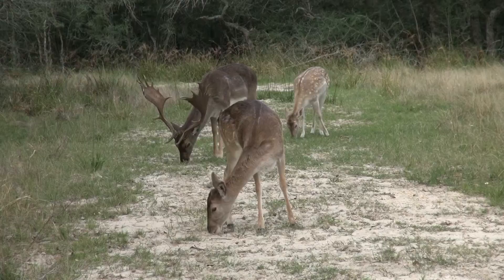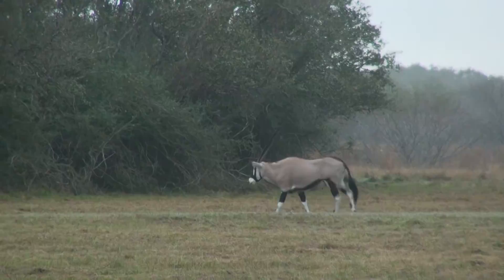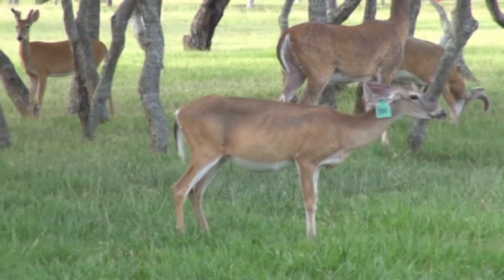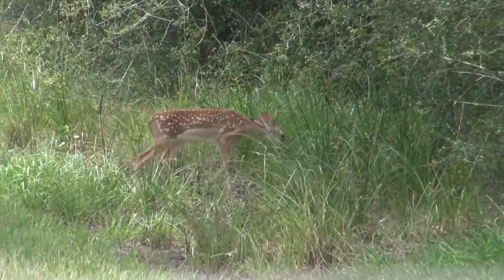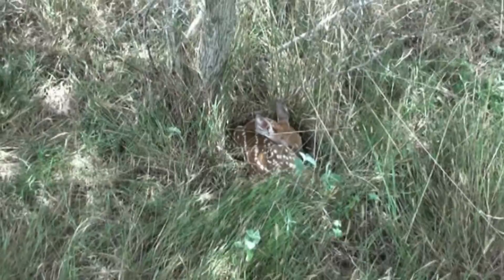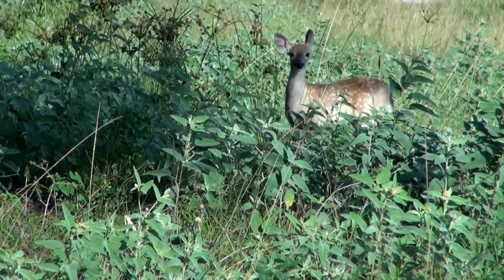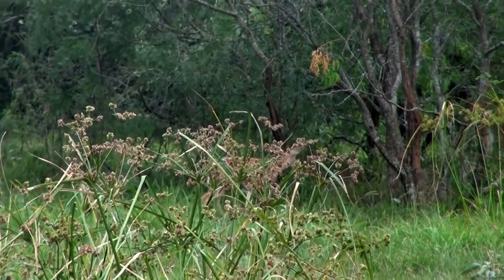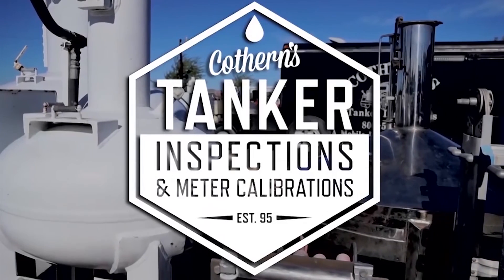Whitetail Deer at Cothern's Trophy Oaks Ranch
7C's Outdoors is a family owned business traveling the world on excursions in hunt of big game animals, waterfowl, fresh and saltwater fishing!

Handling your tanker inspections and meter calibration needs.